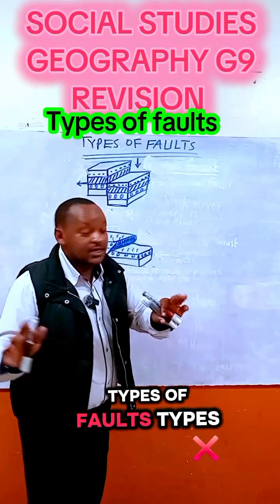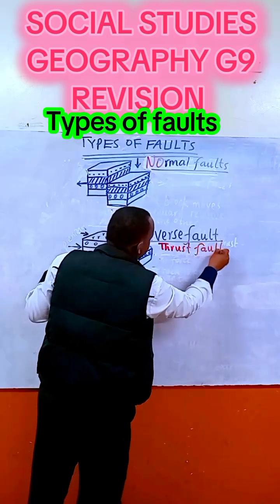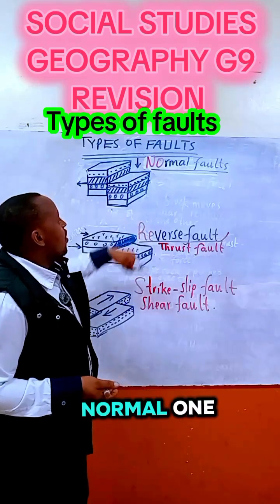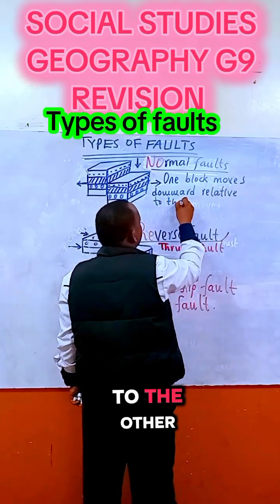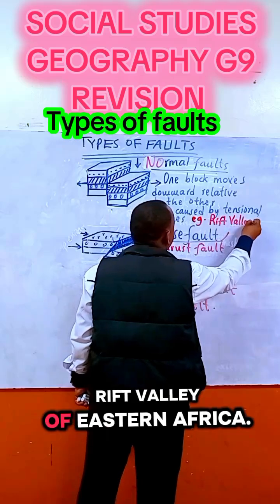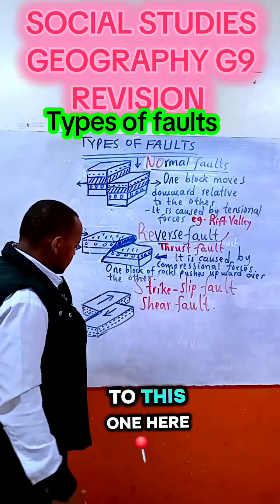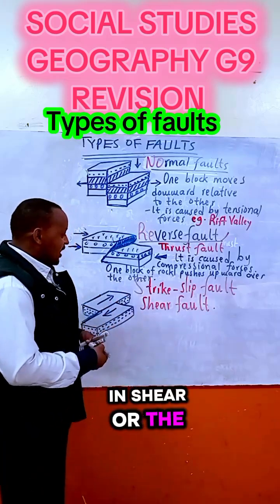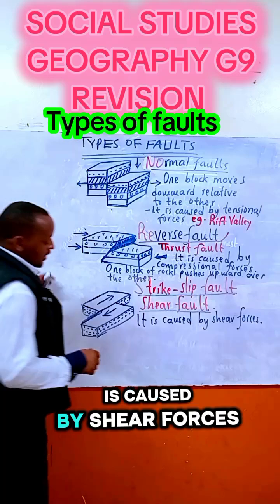Types of faults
normal fault
reverse fault
shear fault